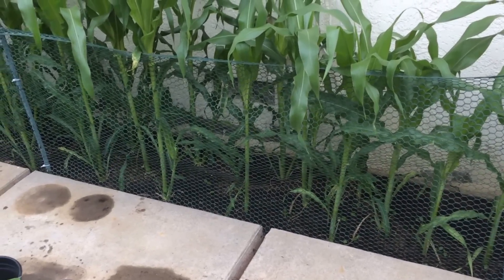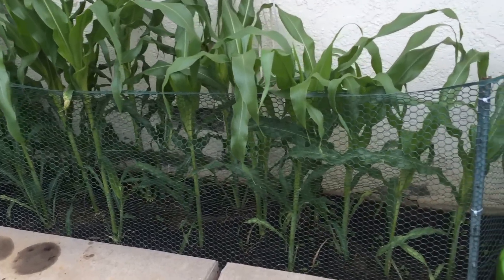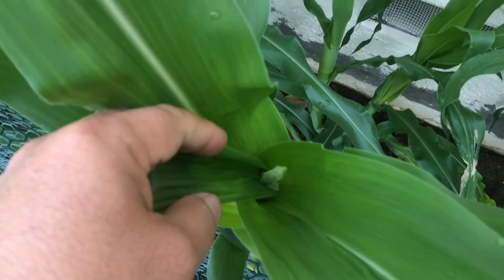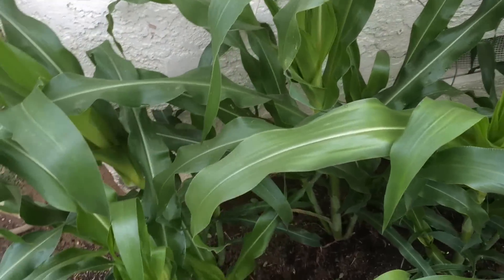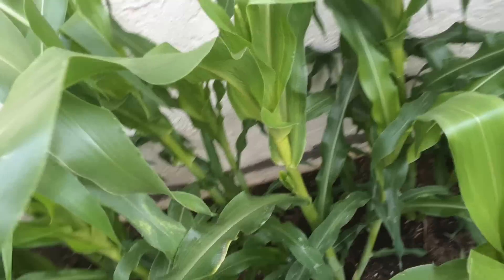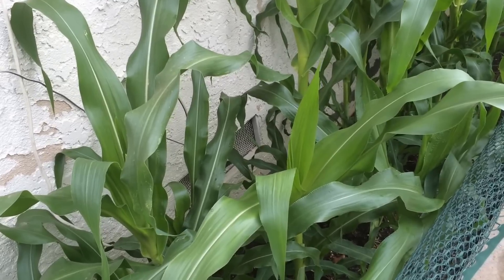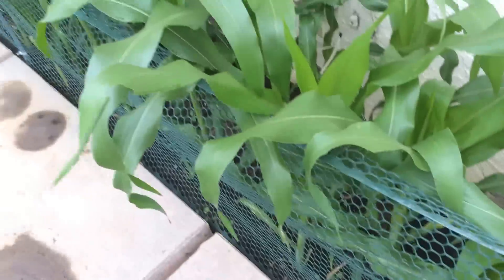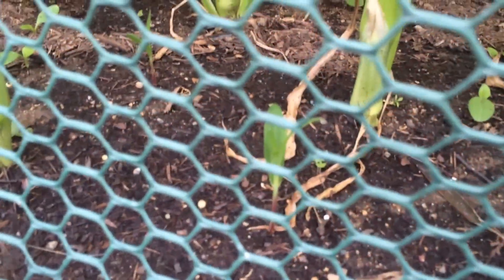High Density Espalier Gardener - Corn 05-09-15 Update